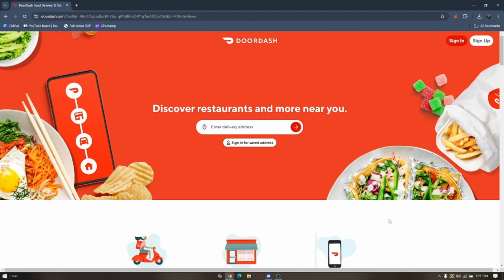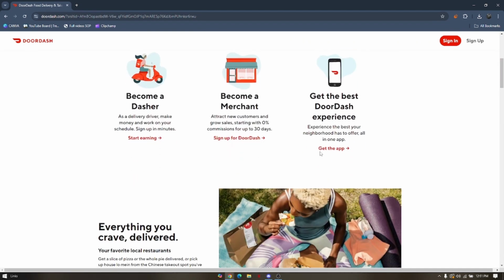HOW TO SKIP DOORDASH WAITLIST 2026! (EASY!)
In this video, I show you how to skip the DoorDash waitlist in 2026. This easy guide will help you get started with DoorDash without waiting. Perfect for anyone looking to start delivering with DoorDash quickly. Watch now to learn the steps to bypass the waitlist and start earning!

0:00 INTRO
0:05 TUTORIAL